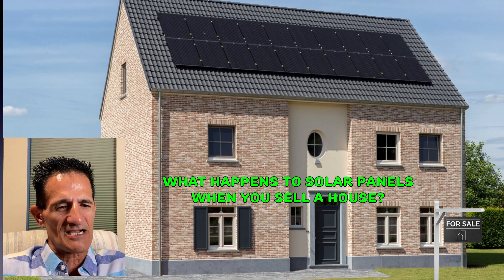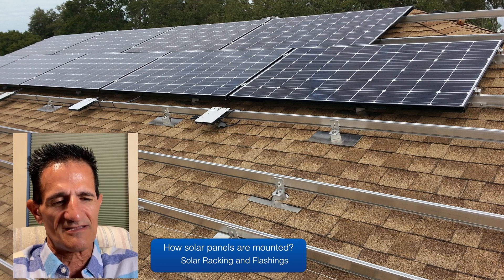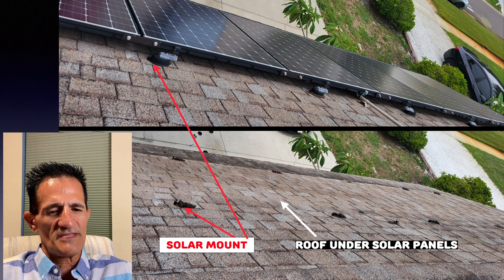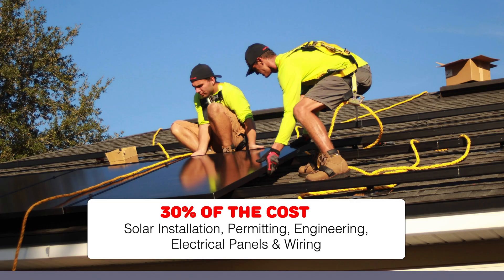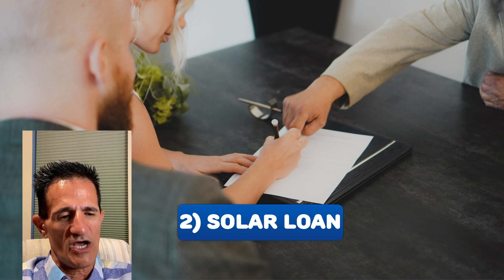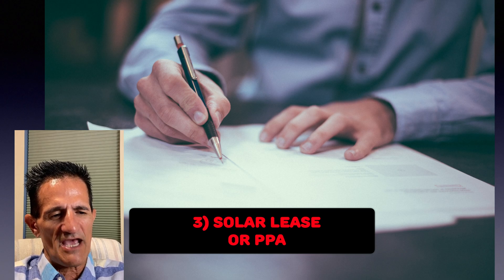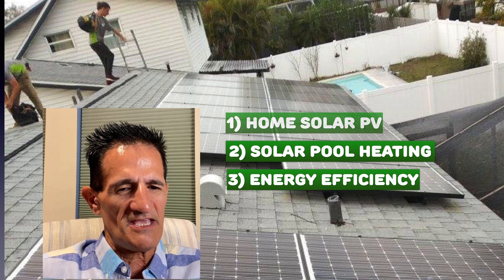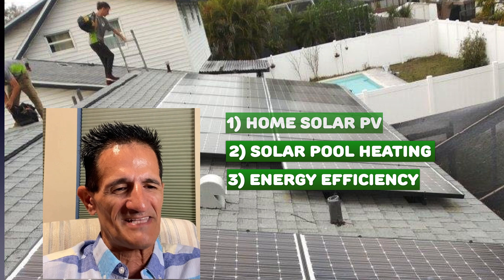What Happens To Solar Panels when you sell A house?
In this video, we're going to answer the question: What Happens to Solar Panels when sell A house?

We'll discuss how the sale of your house affects your solar panels, and what you need to do to ensure a smooth sale. We'll also give you some tips on how to sell your house quickly and easily with solar panels included!
Greg Can Be Reached at :
I’m located in Tampa, Florida Area but I do have contacts with solar companies across U.S.A